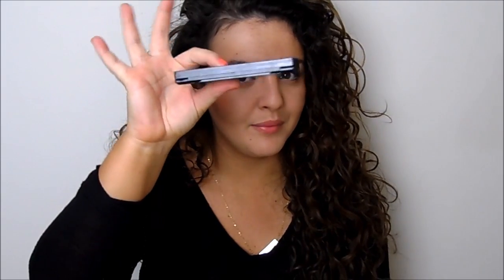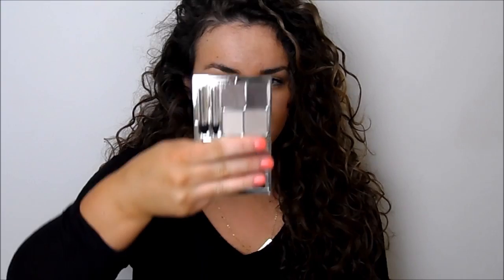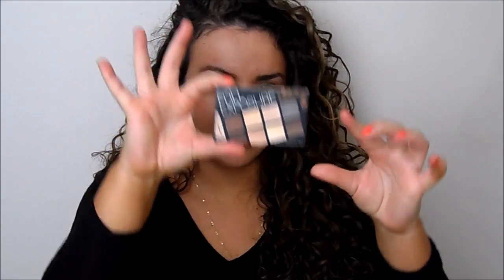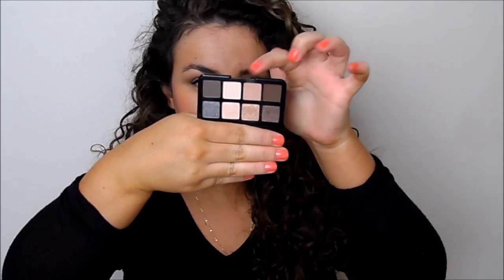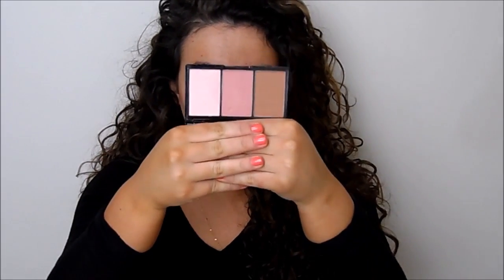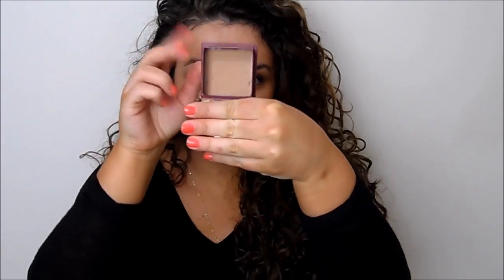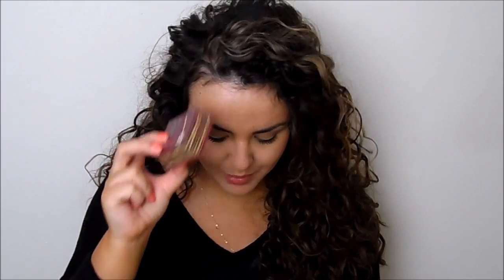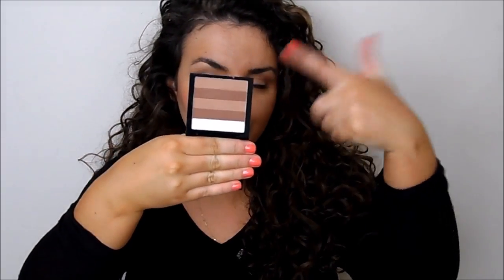Travel Beauty Favourites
Will list products soon.